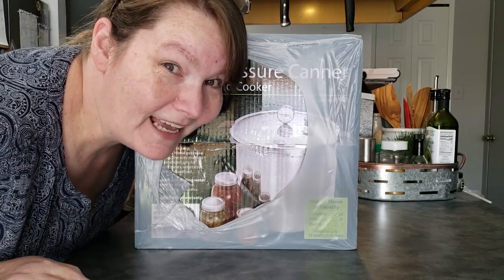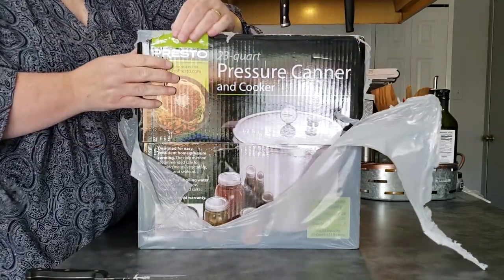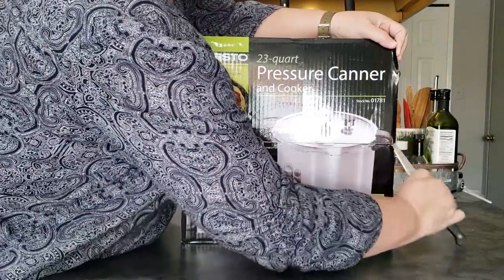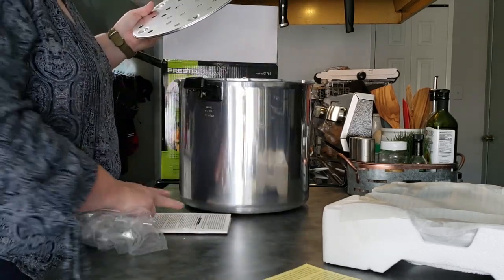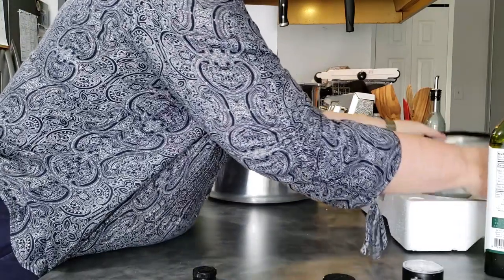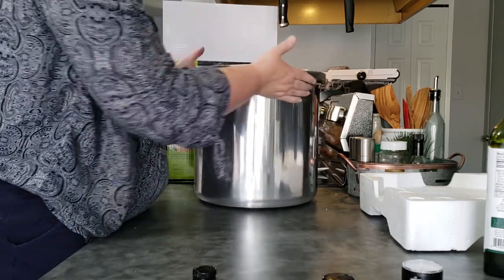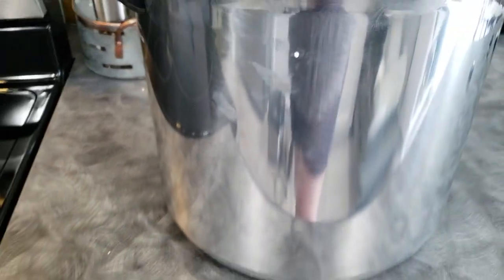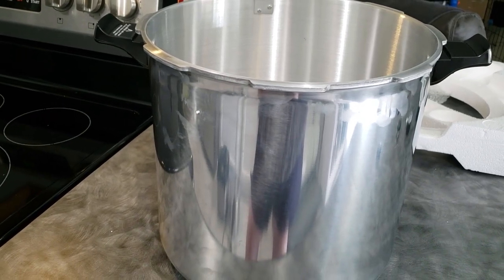Pressure Canning on a Glass Top Stove? Yes...but -- what you need to know!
Beginning my canning journey with the unboxing of my Presto 23 QT Pressure Canner. I answer the question of ... Can I use a pressure canner on my smooth cooktop - and the answer is yes, but...

Get more tips on how to pressure can on a glass stovetop

Presto 23 Quart Pressure Canner ..
2-pack Canning Rack ..
Complete Gude to Home Canning Book ..
Canning Starter Kit ..

TIME STAMPS